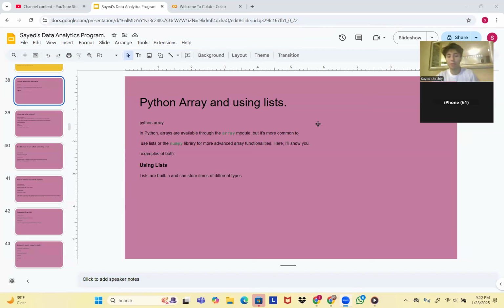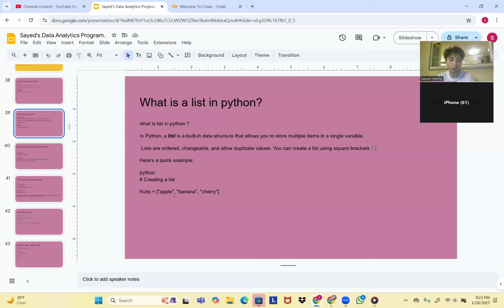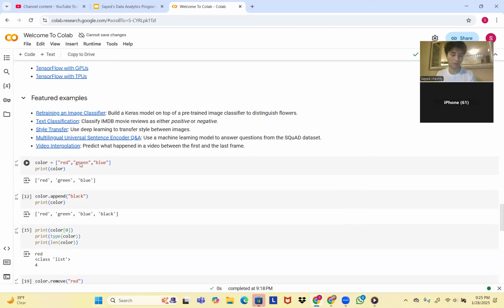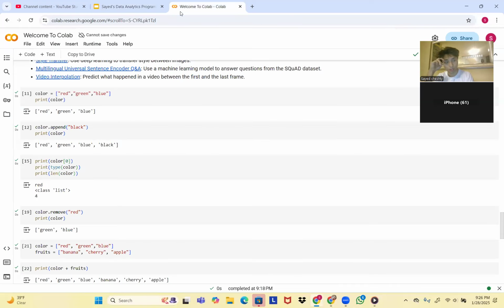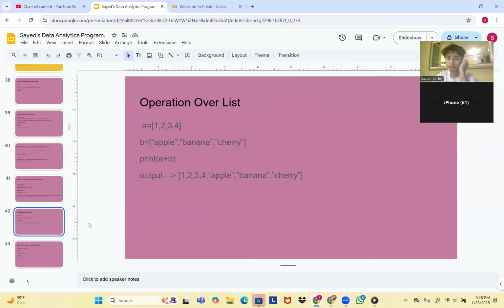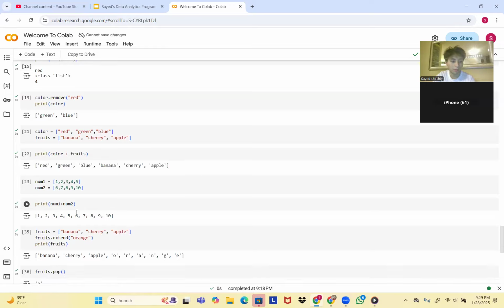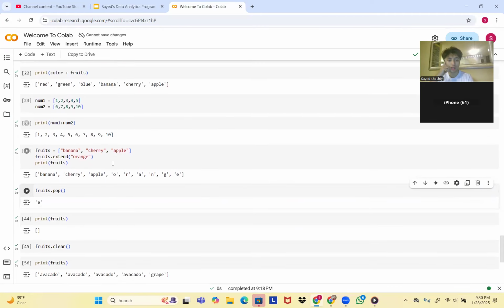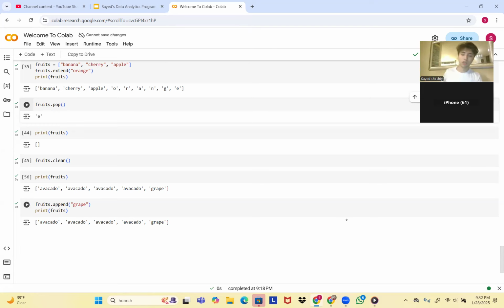What is a list in Python and how to modify a list. pt 6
hey guys, we learned in this chapter what is a list python and how to modify it in python.